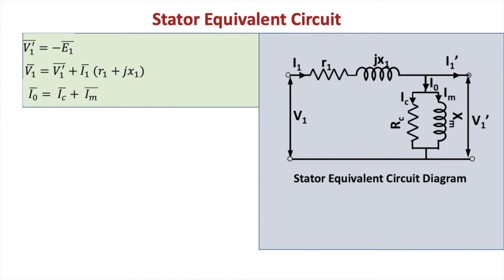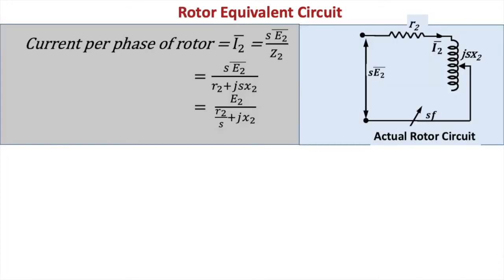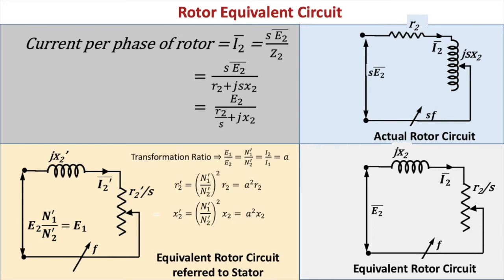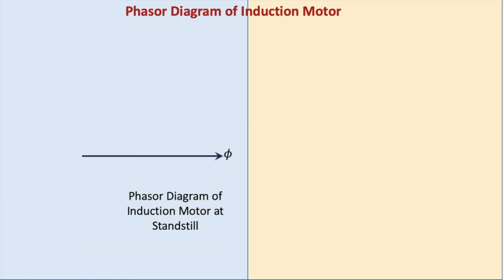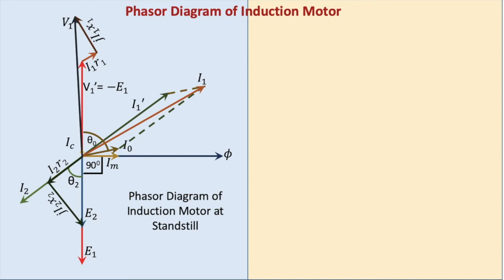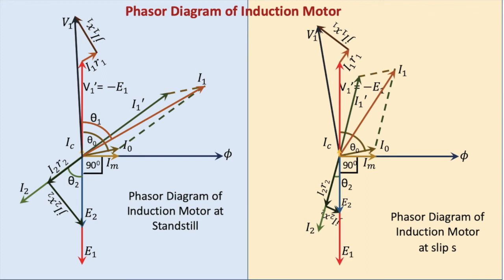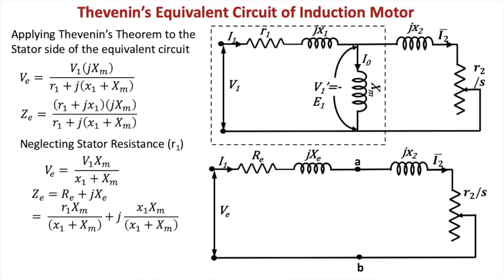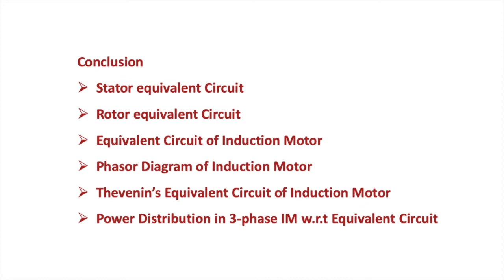Equivalent Circuits of Three-Phase Induction Motor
Lecture-5 Equivalent Circuits of Three-Phase Induction Motor
Exact Equivalent circuit and Approximate Equivalent circuit of Three-PhaseInduction Motor
Phasor diagram of Induction Motor under standstill and any slip